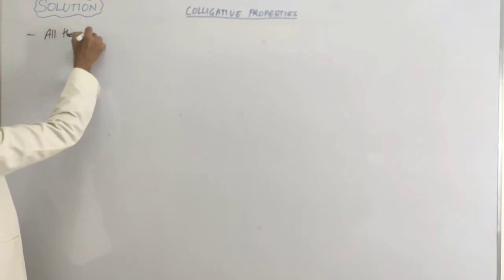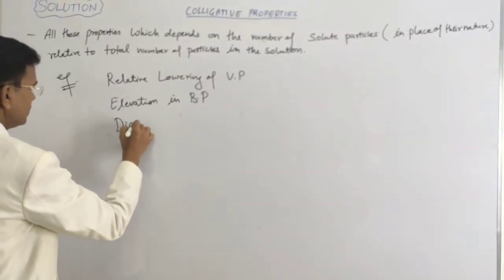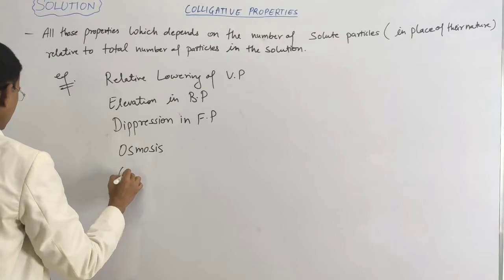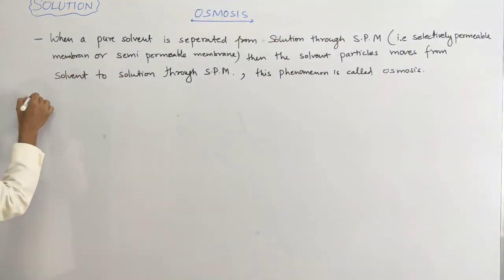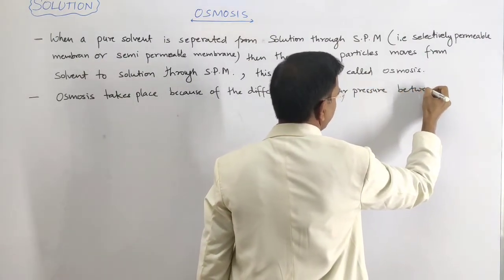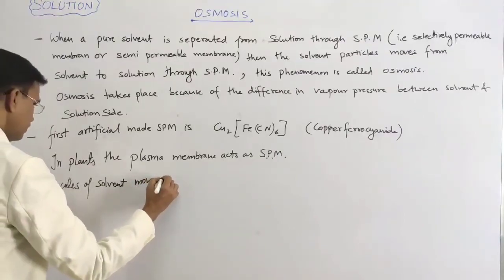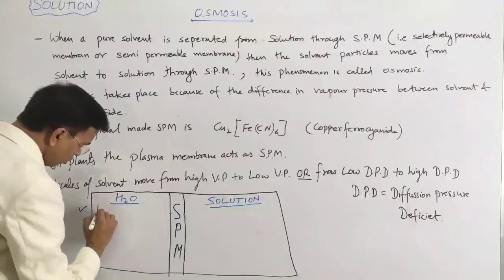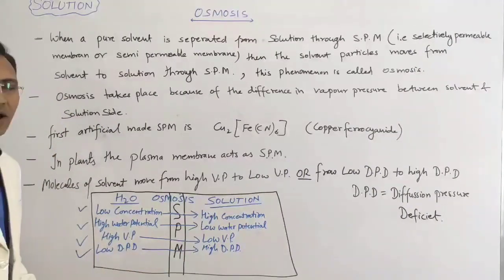SOLUTION PART 21 - COLLIGATIVE PROPERTIES & OSMOSIS - FOR JEE/NEET/XII/XI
COLLIGATIVE PROPERTIES
ITS PROPERTIONALITY CHART
OSMOSIS
DIAGRAM OF OSMOSIS
OSMOSIS FULL EXPLANATION WITH POINTS